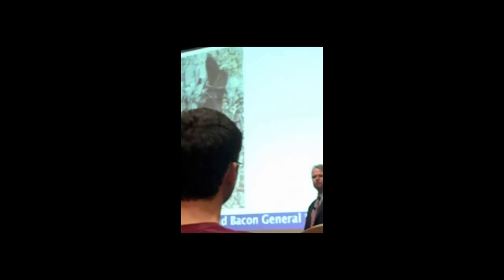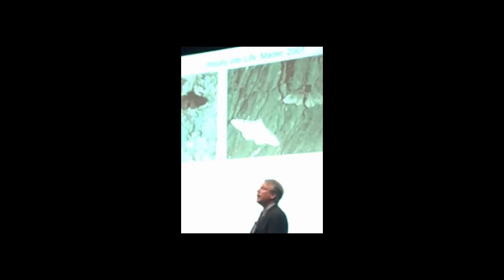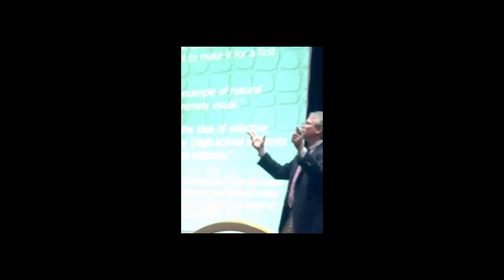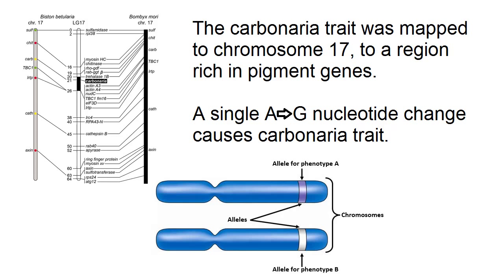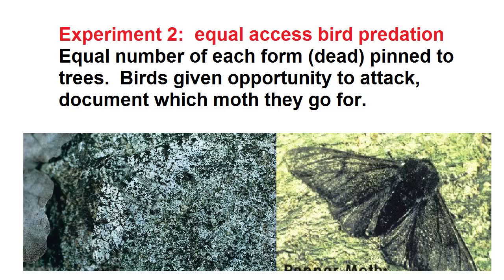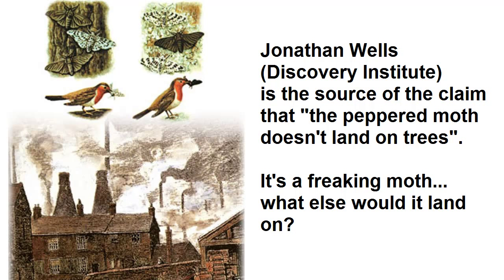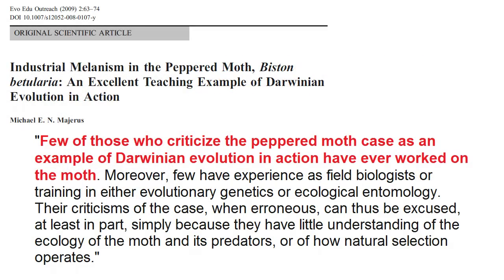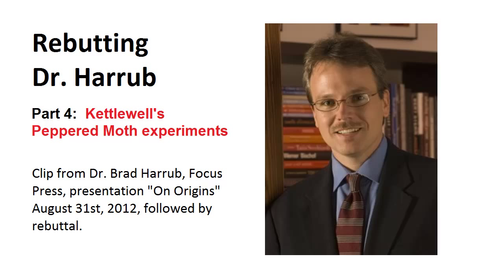Rebutting Brad Harrub: Kettlewell's Peppered Moths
I'm going to be very busy over the next few weeks as we finalize a major research outcome and prepare it for publication.  Very busy, very tired, very excited!

The best analysis of Kettlewell's results and the creationist furor around them is at Dr. Jerry Coyne's non-blog website, "Why Evolution is True".  Dr. Coyne is famously cited for his scientific criticisms of the peppered moth studies, but his real criticism has been misused to create the impression of scientific dishonesty.

The only actual criticism that has borne scrutiny is that Kettlewell failed to test hypotheses OTHER THAN predation and there were some artificiality in his experiments that did not mimic nature well:
For example, he sometimes collected moths from other countries to supplement wild-caught moths.  He released a very large number of moths, which could have artificially increased predation as the birds were presented with a bug buffet.  That's why Majerus, using more careful methods, wanted to re-design and repeat the original experiments.